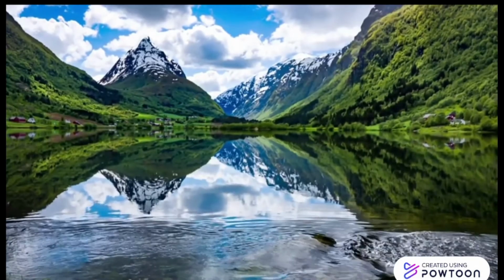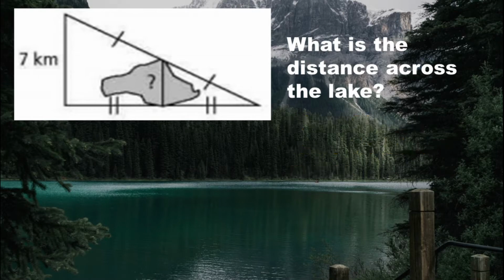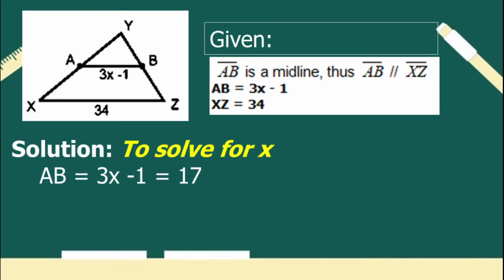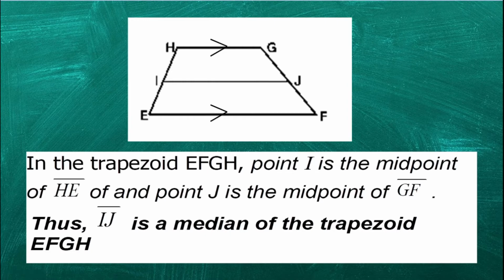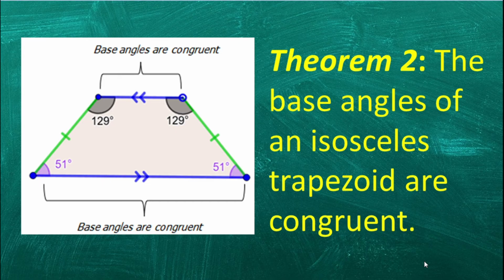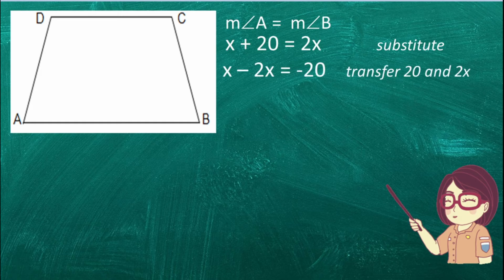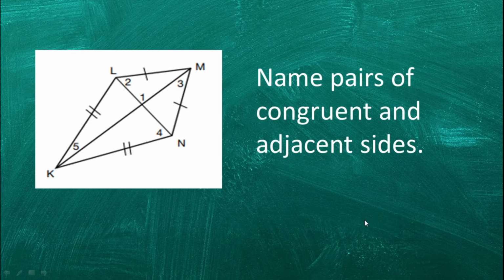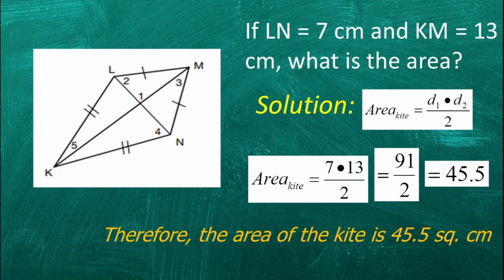grade 9 math Q3wk2-midline, trapezoid, kites